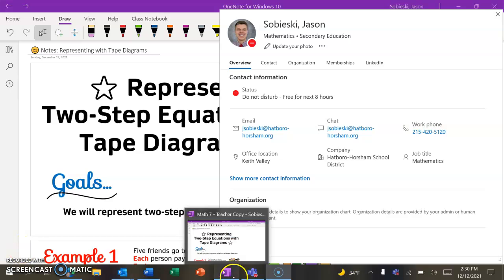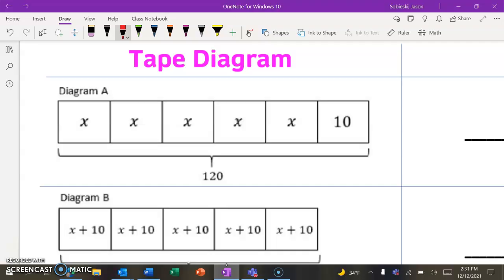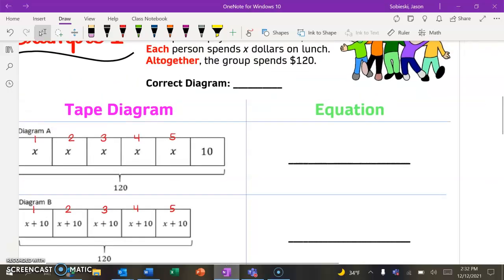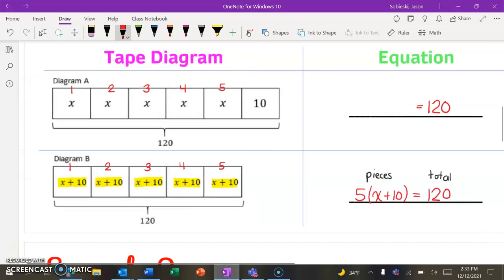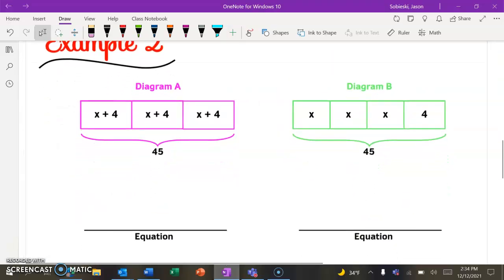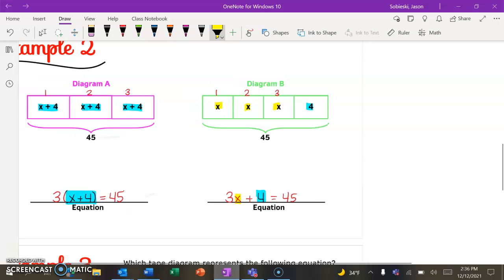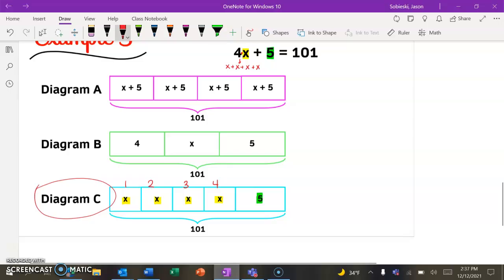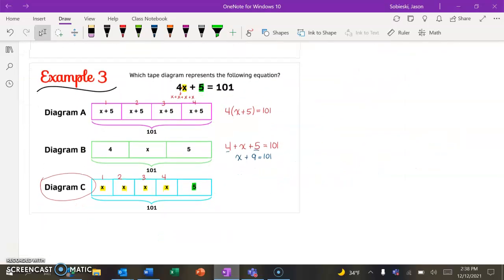Math 7 ~ Representing Two-Step Equations with Tape Diagrams